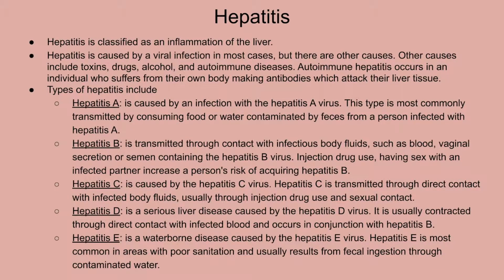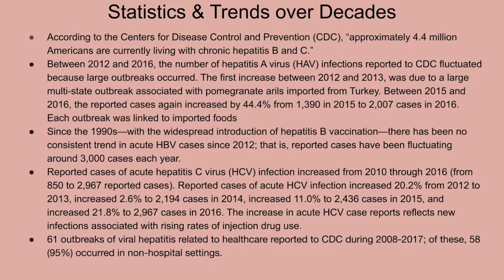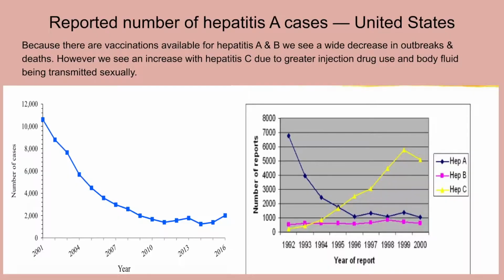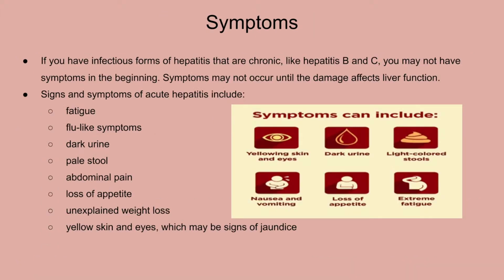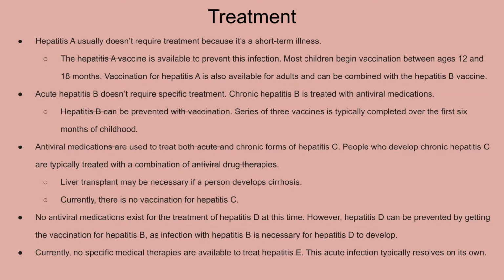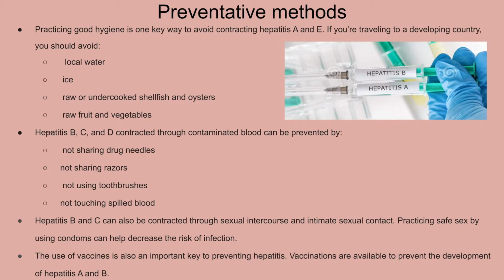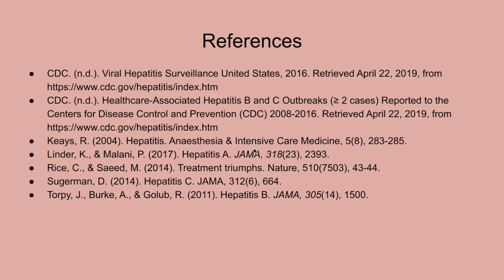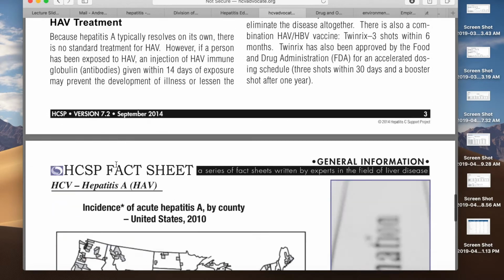hepatitis presentation 333